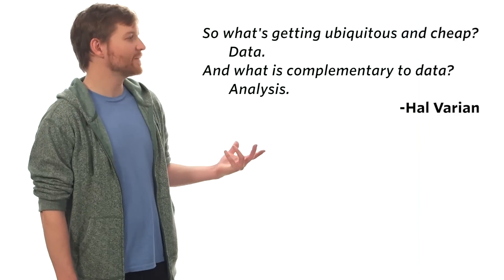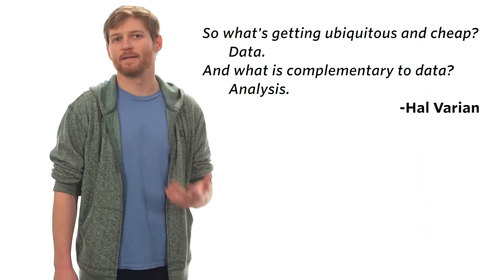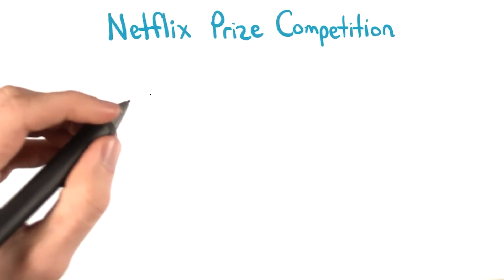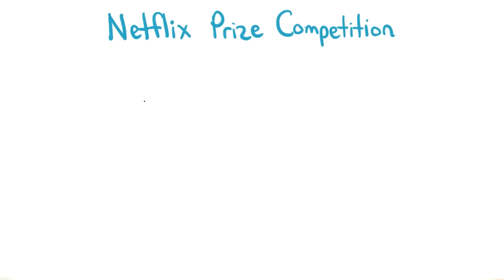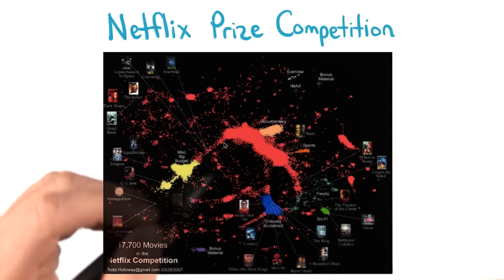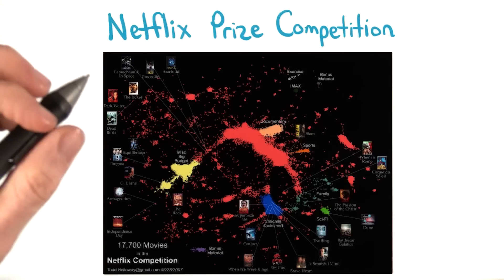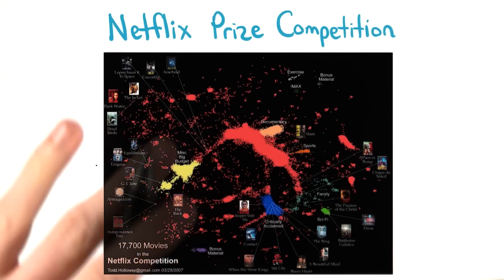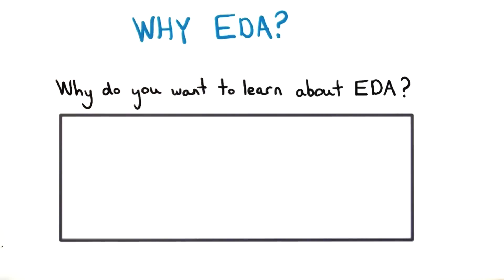Why learn EDA? - Data Analysis with R